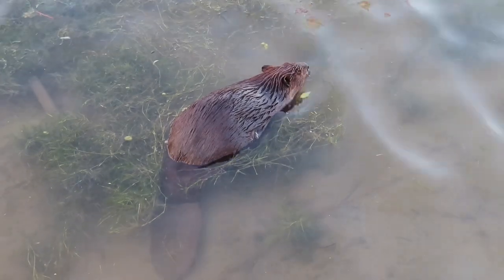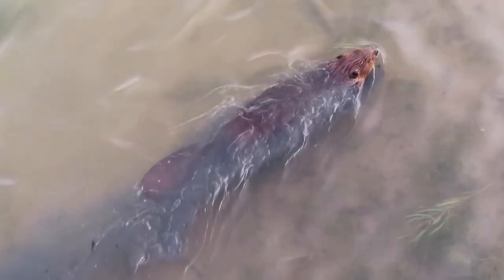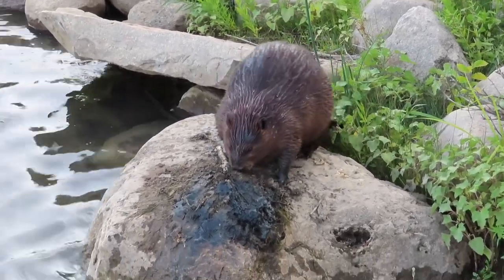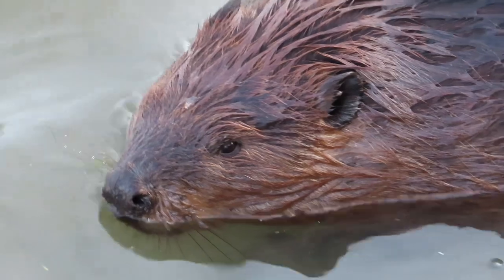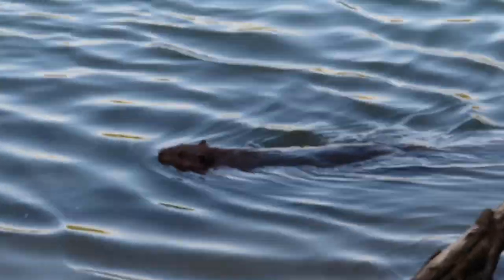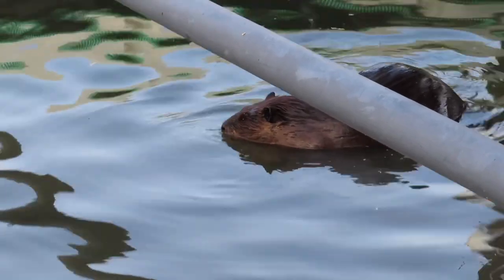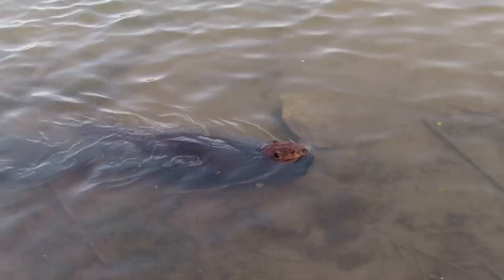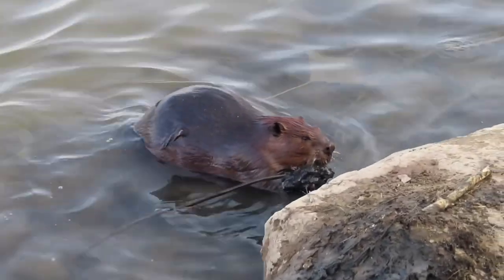ChewBarka the Beaver Marking His Territory and Standing Guard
In this beaver video, Chewbarka the Beaver is on high alert because there had been an altercation earlier with a beaver from another family.  He marks his territory a couple of times on a big rock; and stands guard to make sure that other beaver is not trying to return.